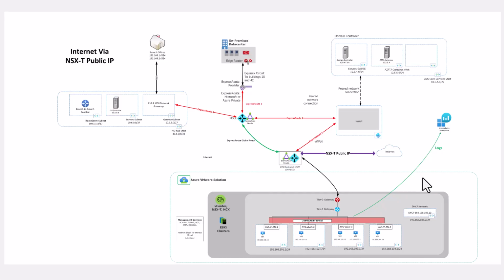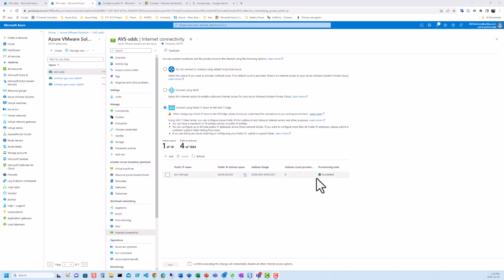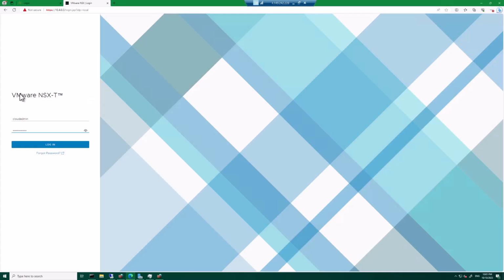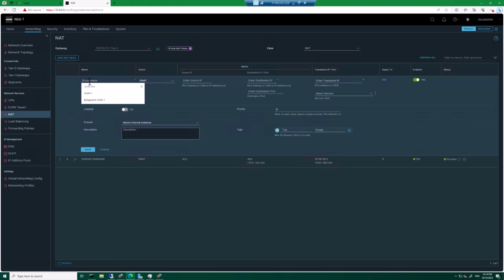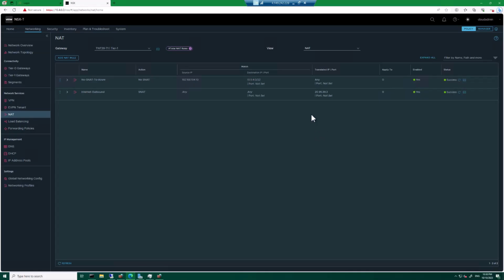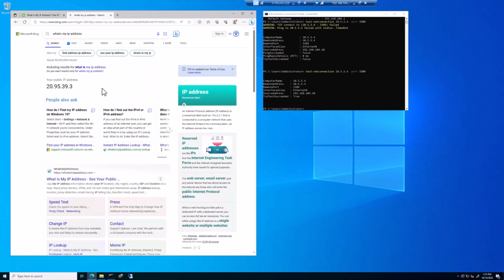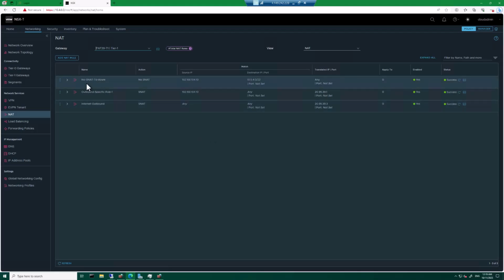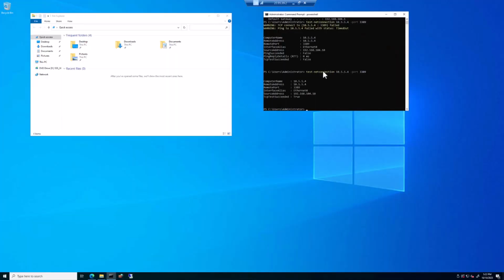AVS NSX T PublicIP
A quick run through of how to enable NSX-T public IP for Azure VMware Solution. Covers SNAT, No-SNAT and DNAT. Explains using simple use cases that should cover most scenarios. AVS NSX-T